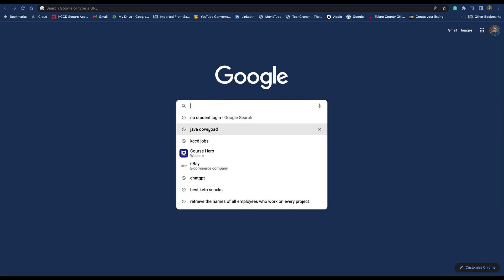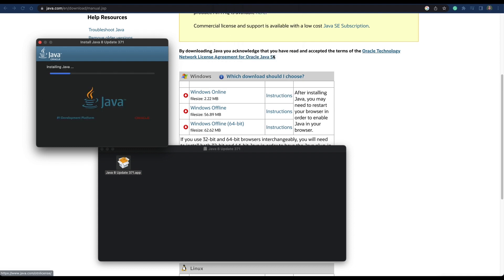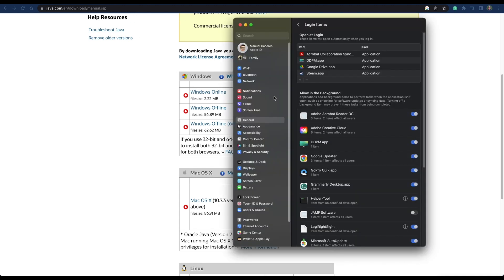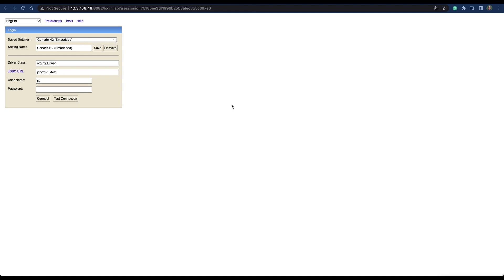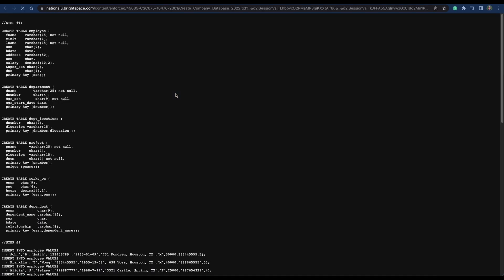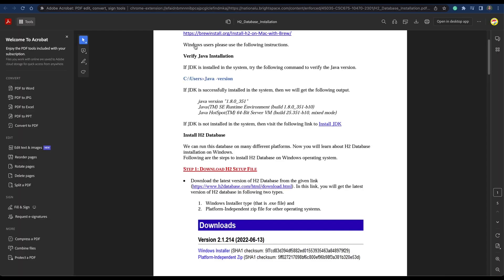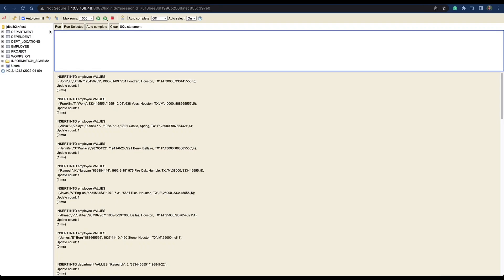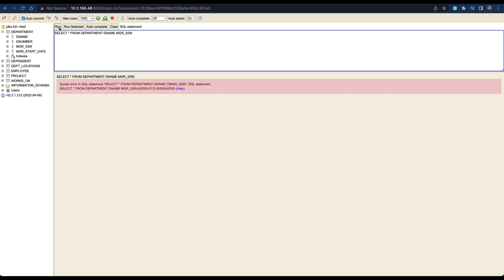How to install H2 Database on a MacBook Pro - Easy Steps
This video will show you how to install H2 Database on a local machine on a MacBook with easy steps.